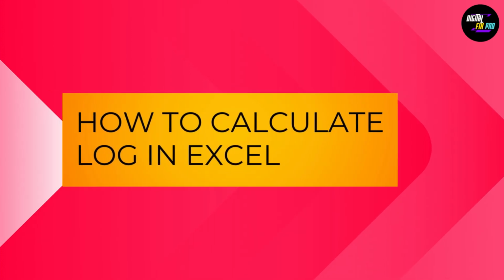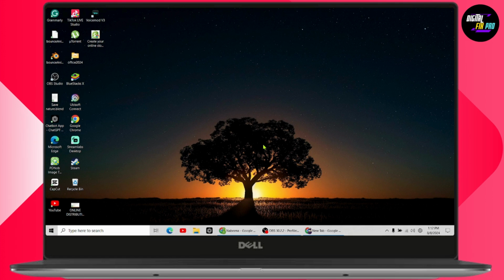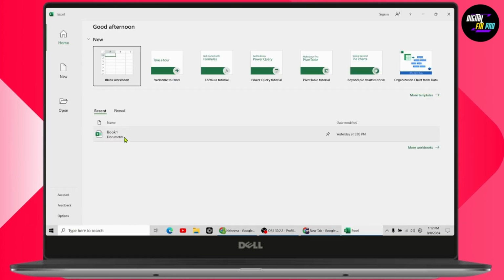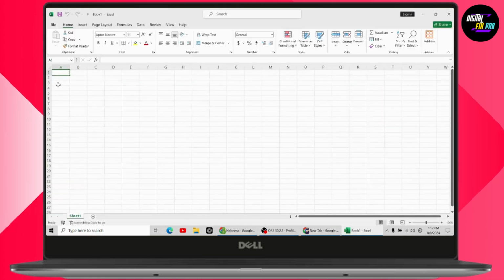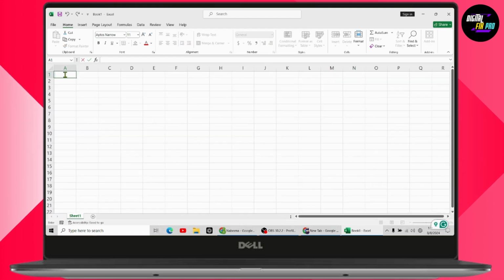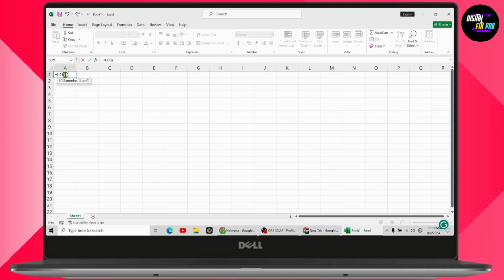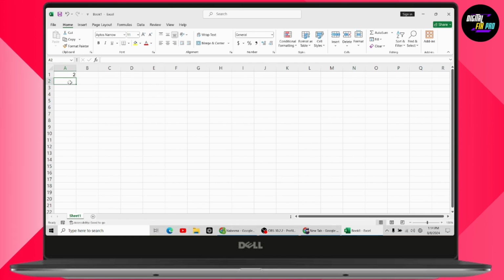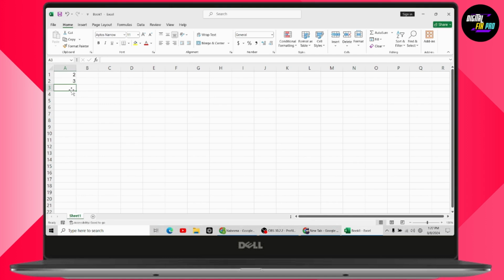How To Calculate Log In Excel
microsoft excel
how to calculate hours worked in excel
calculate log in excel

Welcome to our step-by-step guide on how to calculate logarithms in Excel! In this video, we’ll walk you through the process of using Excel functions to compute logarithms for various bases. Whether you’re working with natural logs, base-10 logs, or custom bases, this tutorial will help you perform these calculations effortlessly.

0:00 - Introduction
0:12 - Using the LOG Function for Base-10 Logs
0:24 - Calculating Natural Logs with the LN Function
0:36 - Finding Logarithms with Custom Bases
0:48 - Tips for Applying Logarithms in Excel